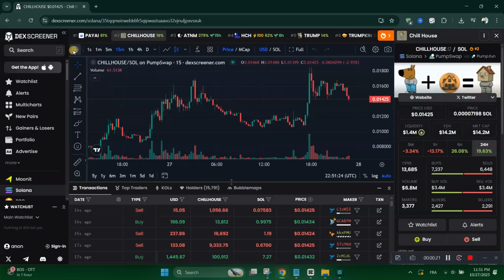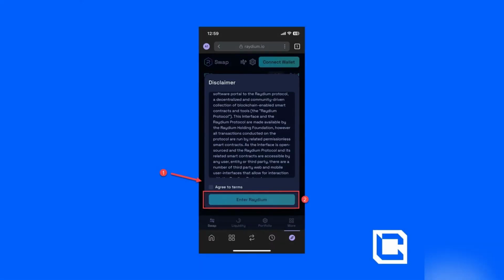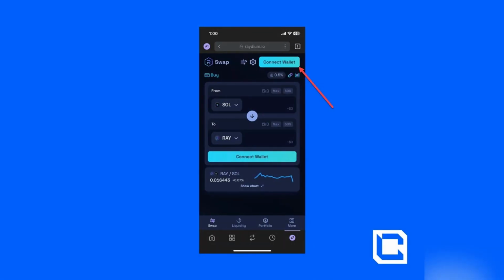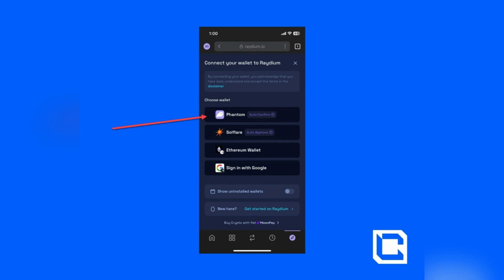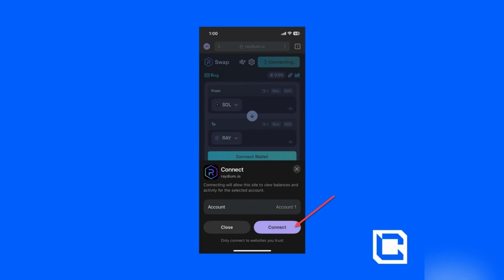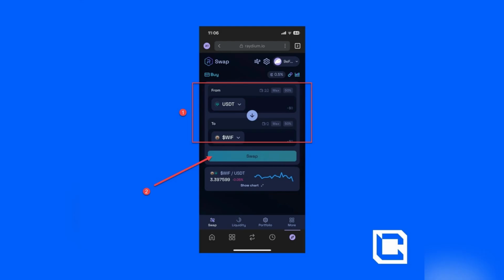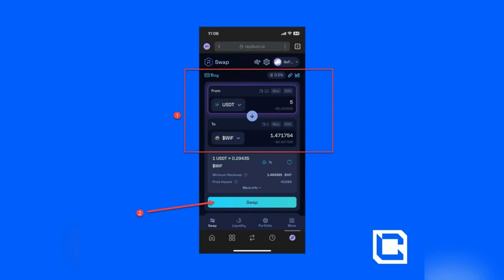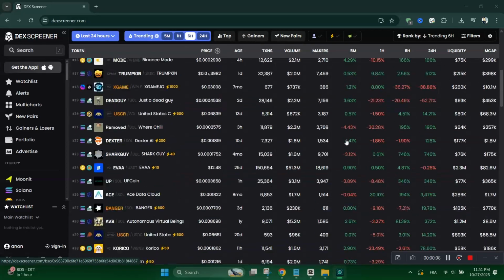How To Connect Phantom Wallet To Dex Screener | Step-by-Step Solana Guide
💫 Want to track and trade Solana tokens directly from Dex Screener using your Phantom Wallet? This tutorial will show you exactly how to connect Phantom Wallet to Dex Screener safely and easily. Perfect for crypto traders who want to monitor live charts, liquidity, and token data in real time.

🪙 In this guide, you’ll learn:
✅ How to install and set up the Phantom Wallet extension
✅ How to open Dex Screener (dexscreener.com) on your browser
✅ How to connect your Solana wallet using the “Connect Wallet” button
✅ How to confirm connection in Phantom and view your token portfolio
✅ Tips to stay safe and avoid connecting to fake sites

💡 Works for desktop browsers like Chrome, Brave, and Edge — and supports Solana-based tokens (SOL, BONK, JUP, etc.).